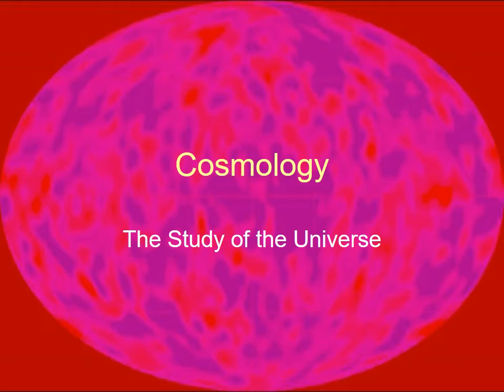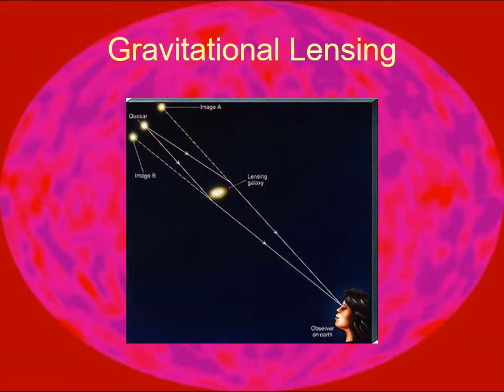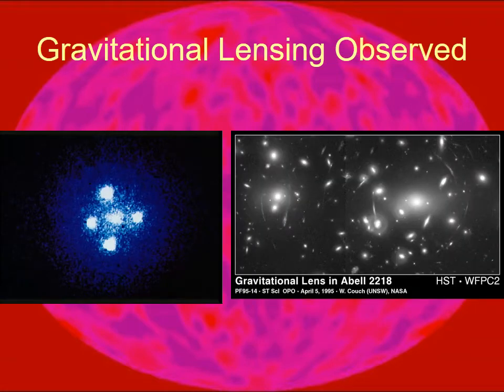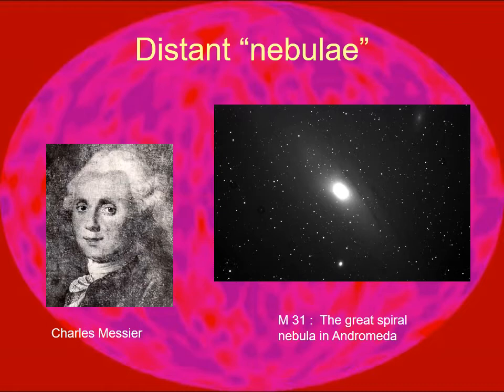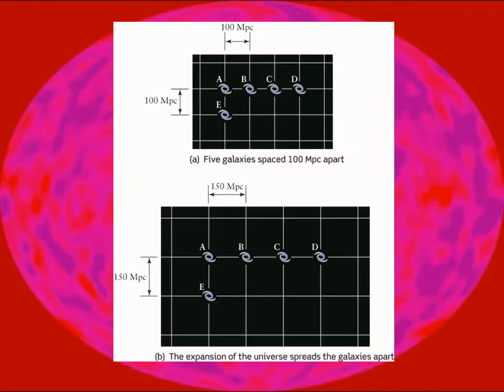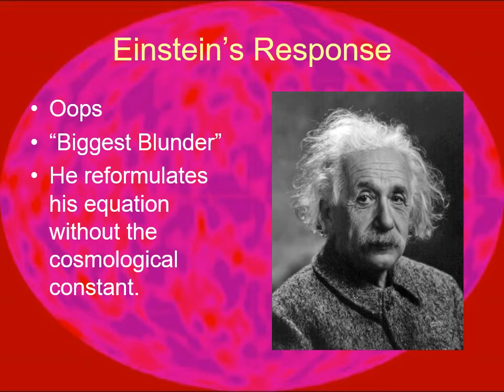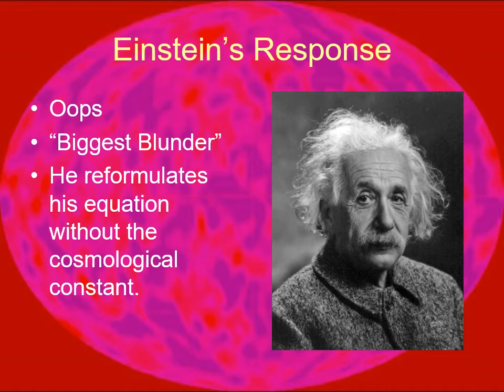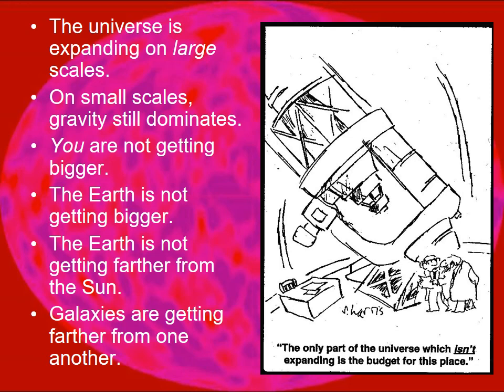Cosmology Friedmann Equation